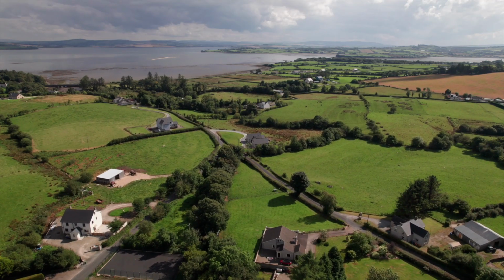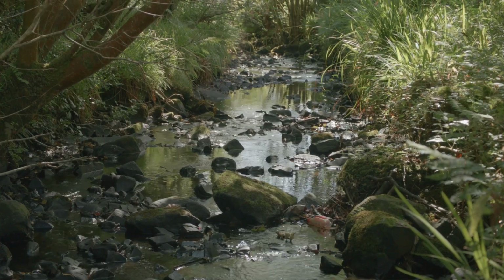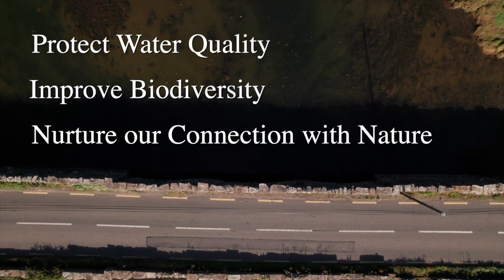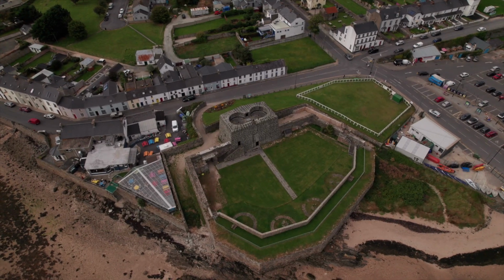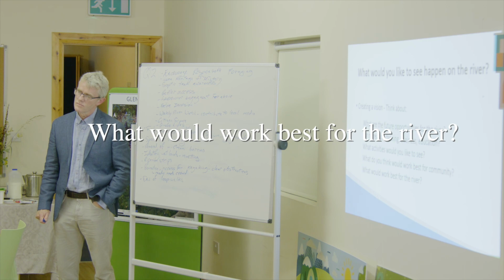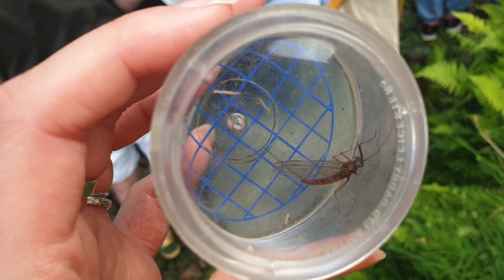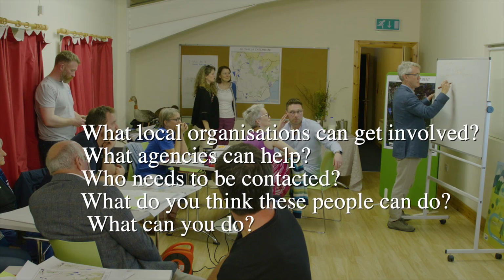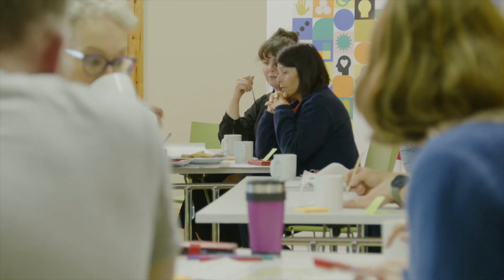Glenalla Landscape Discovery A Vision For The Catchment The Water Forum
The Glenalla Community come together to create a 'vision' for their river catchment, to protect water quality and biodiversity. The vision will form the basis of an action plan to protect water and nature for future generations. The community will work with the local authority and state agencies to implement their plan.